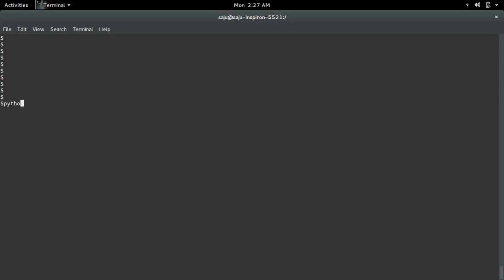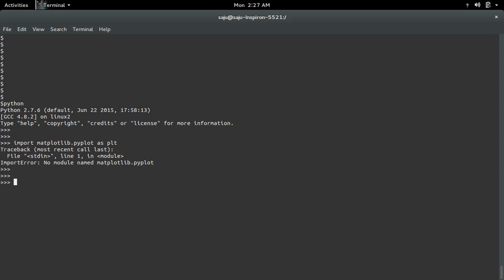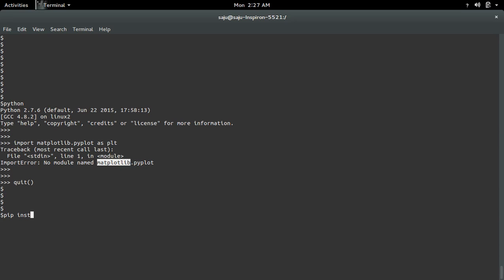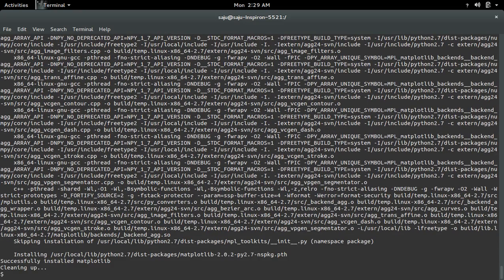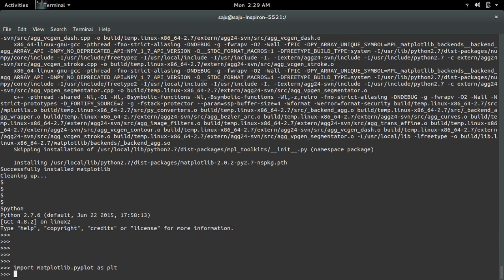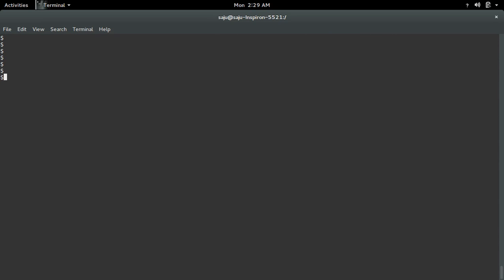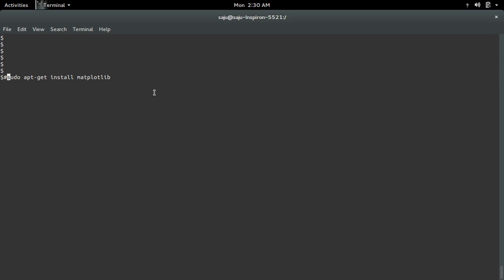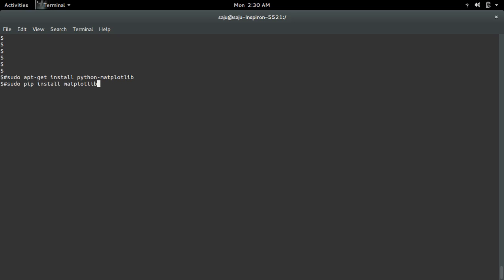python ImportError: No module named matplotlib.pyplot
sudo pip install matplotlib
or
sudo apt-get install python-matplotlib
 python 3.6